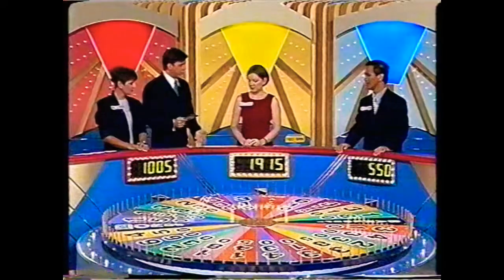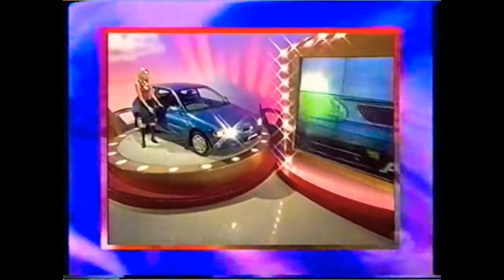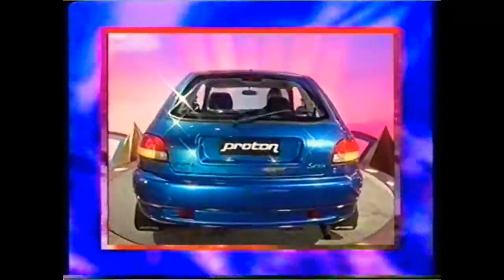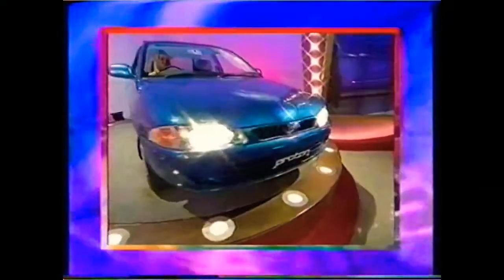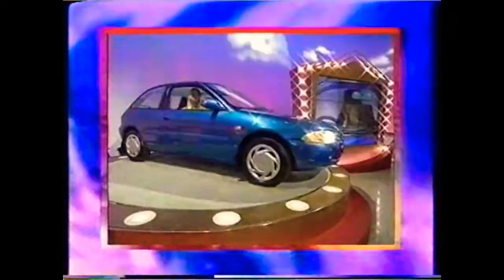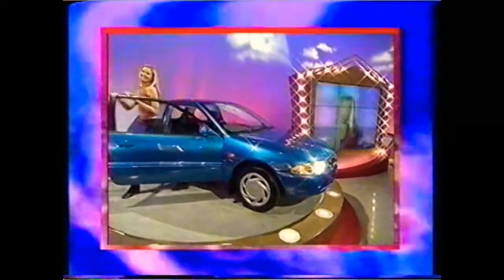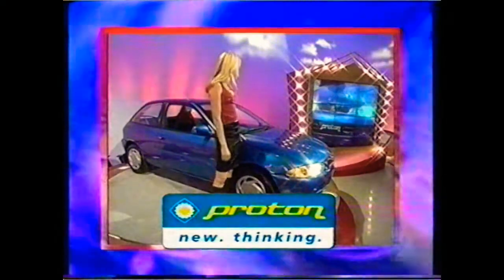Wheel of Fortune Australia - Car Prize: Proton Satria XLI Automatic, Monday May 15th 2000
The Proton Satria XLI Delivers Superior Road Handling that combines both Economy and Power, with Lotus Technology it's a Delight to Drive in all Conditions. Including all the Latest Features, the Roomy Interior is built for Comfort, with a 3-Year 1 Million KM Warranty. It's Priced at $15,690 Plus On-Road Costs (Proton, New Thinking).